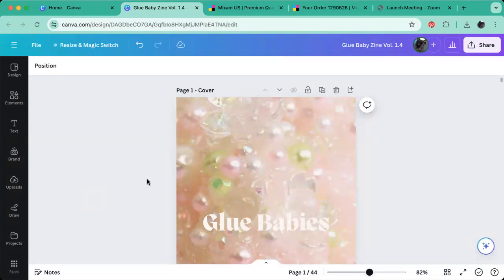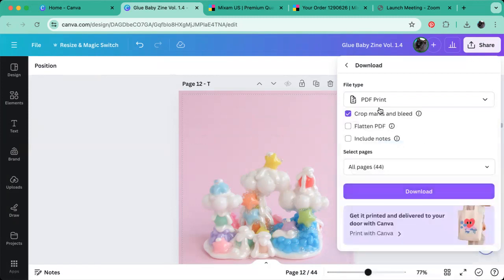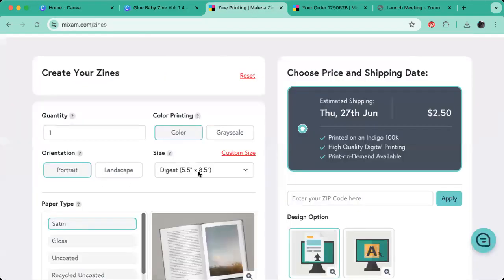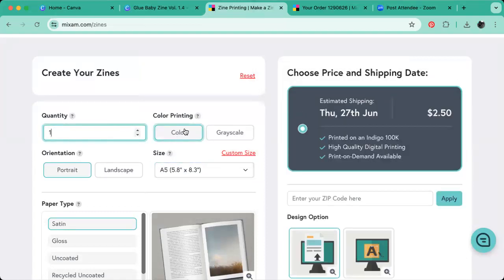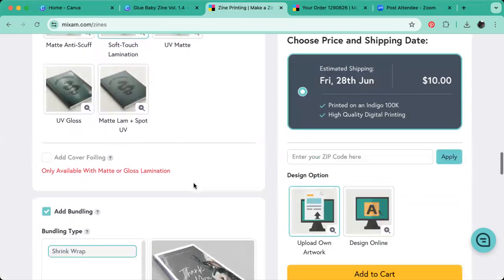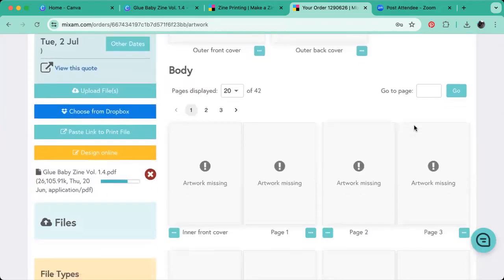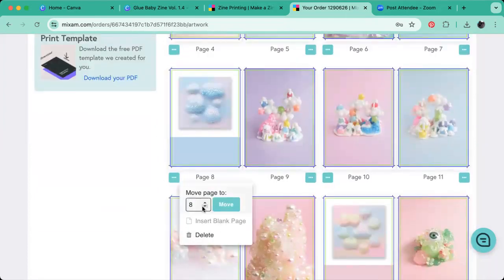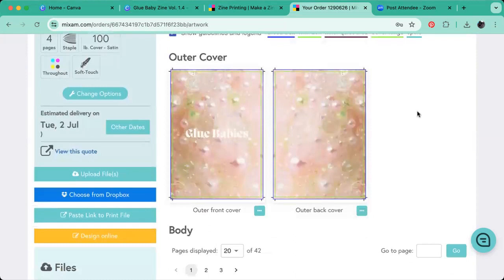Settings you need to know when making a zine using Canva and Mixam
Here is a quick, boring (ie: no frills) guide to the settings you need to know for exporting your zine from Canva to import it into Mixam for printing. I used these settings for my own zine and called Mixam to have them clarify questions for me.

00:00 Introduction
00:29 Canva
02:59 Mixam

Yes. There are also TONS of more affordable ways to make a zine, but this is for folks who want to have a professionally printed zine and want to outsource part of the process.